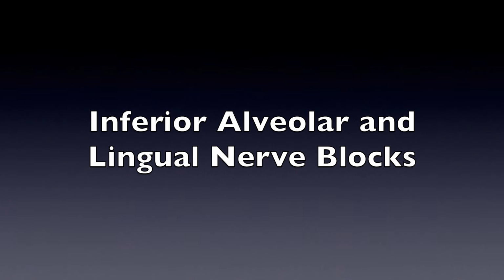Inferior Alveolar and Lingual Nerve Blocks